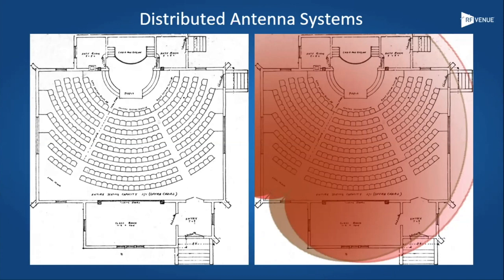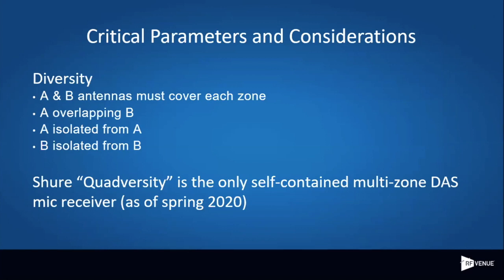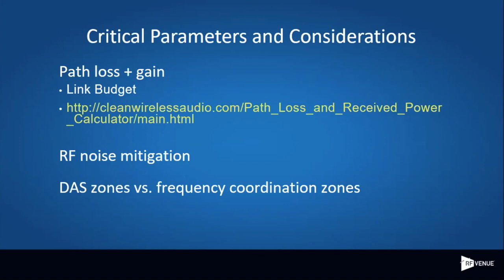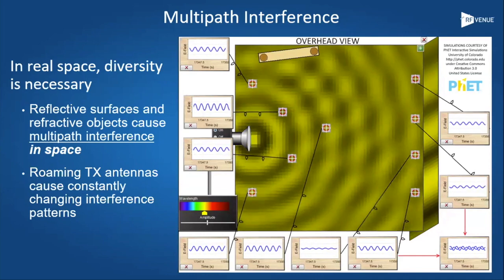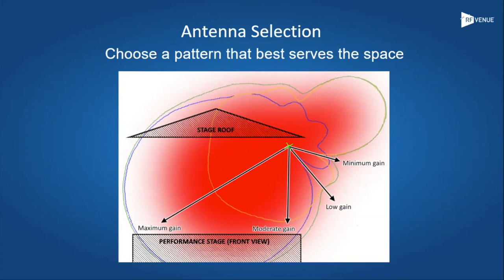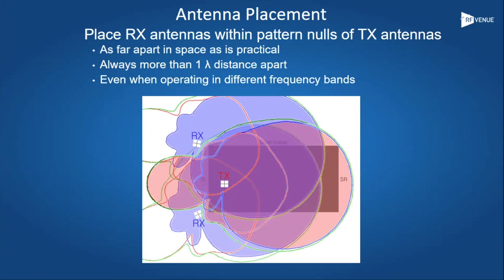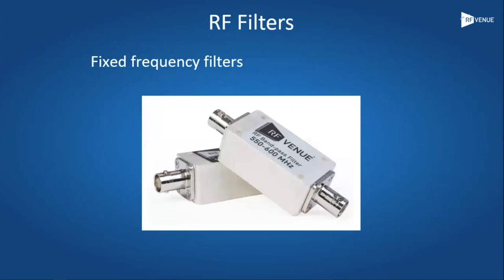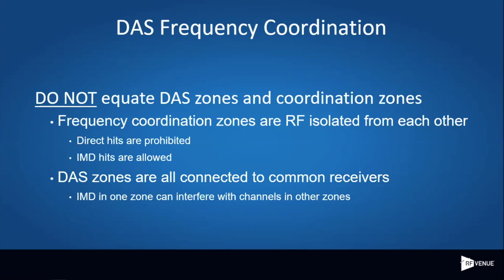Distributed Antenna Systems - Webinar 2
The second webinar in our series with special guest Jason Glass.  4/2/20